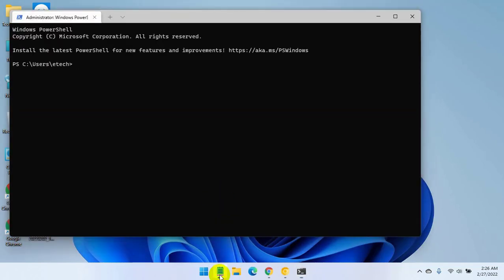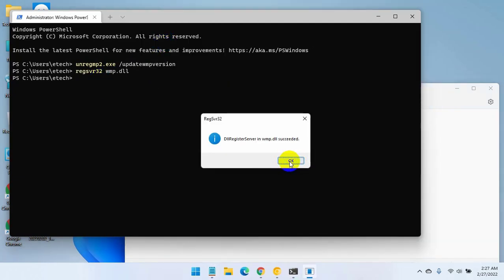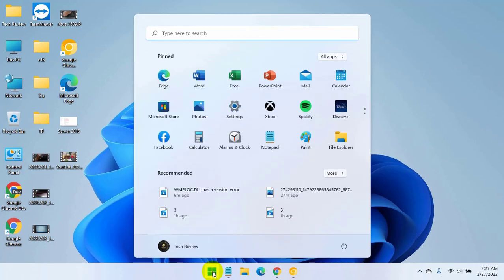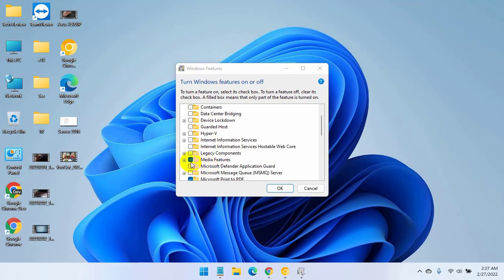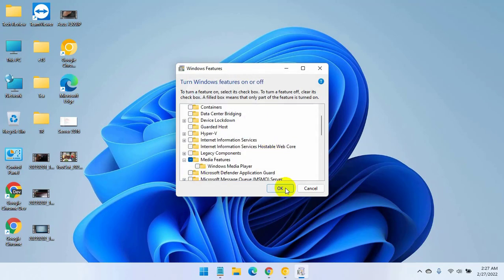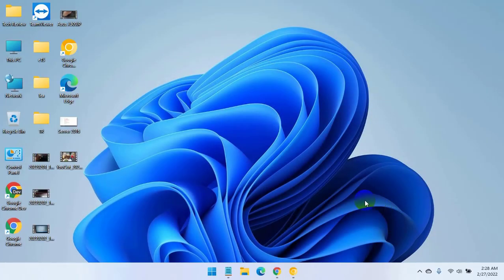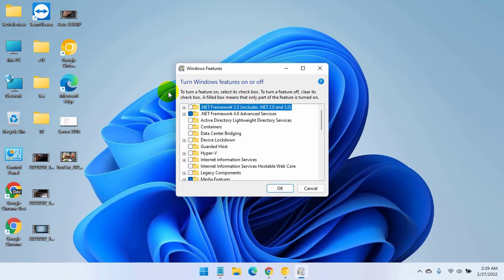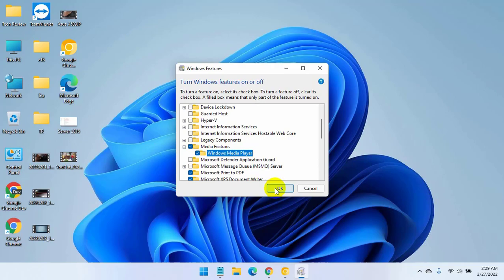(Solved) How To Fix WMPLOC.DLL Has A Version Error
Windows has its own media player , which plays media quite well. This media player supports a number of well-known video and audio formats. Some people have experienced an issue when trying to open Windows Media Player in Windows 8.1 , showing an error that the wmploc.dll file has a version number of 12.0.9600.xxxxx where 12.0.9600.yyyyy was expected and Windows Media Player was not properly installed and must be reinstalled.

The version number may differ depending on the version of the media player.

This error is related to wmploc.dll. Thus, it can be fixed with the following methods.

Tech Review